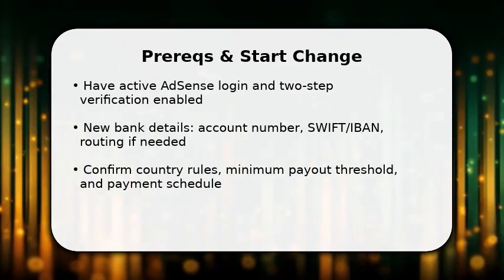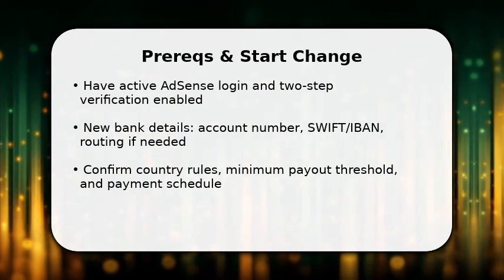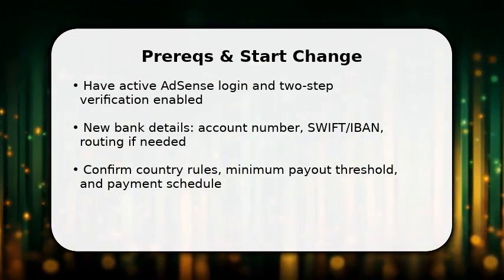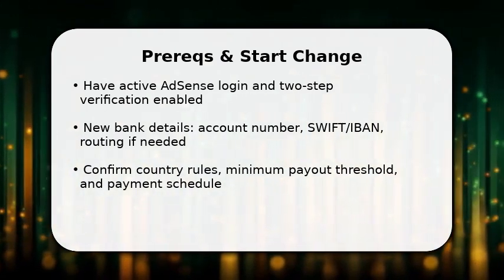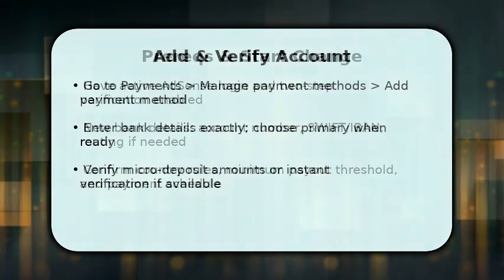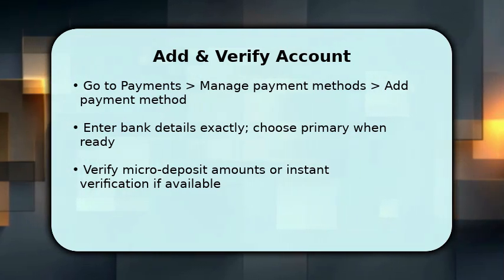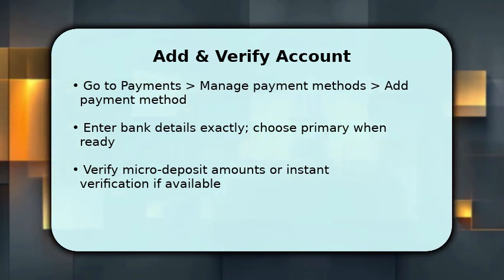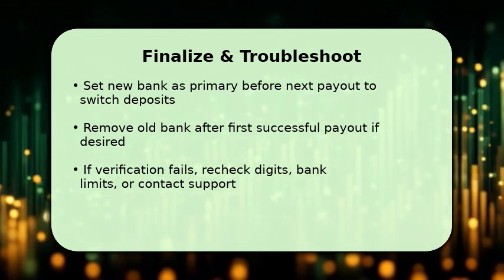How to Change Bank Account in Google Adsense 2024 (full Guide)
Discover the step-by-step process of changing your bank account in Google AdSense for 2024 with our comprehensive guide. Learn how to update details, ensure seamless transitions and maintain uninterrupted ad revenue flow.